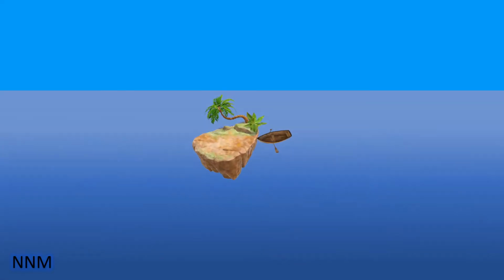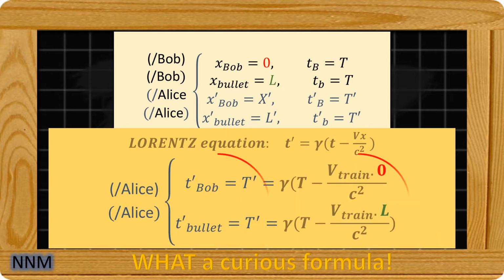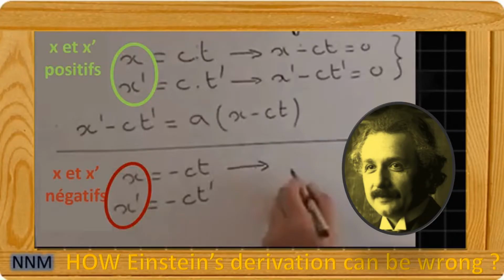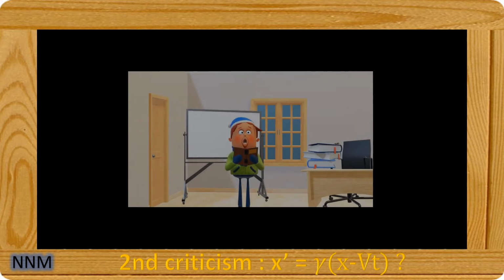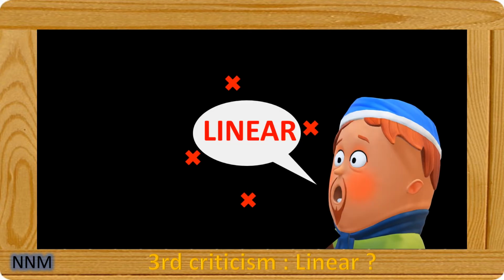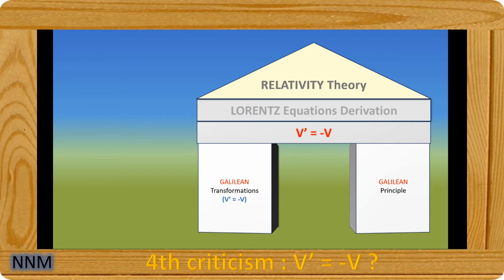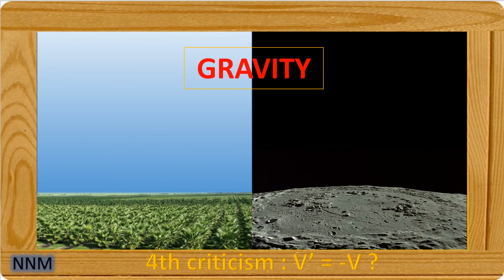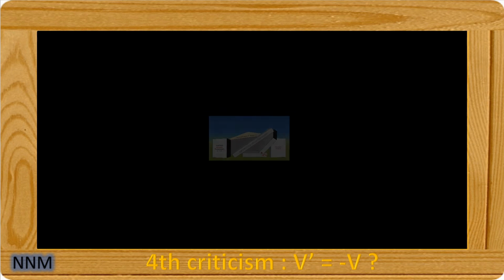4 f. Contre la théorie de la Relativité : introduction à la critique de la dérivation de Lorentz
La théorie de la relativité est basée sur les formules de transformation de Lorentz. Mais les dérivations de ces formules semblent erronées, ou du moins critiquables. Cette vidéo explique pourquoi.

00:00  Les équations de Lorentz
00:09  Que signifient-elles ?
00:48  Comment leurs démonstrations peuvent-elles être fausses ?
01:00  Première critique :  y'=y ?
01:36  Deuxième critique : x' = G(x-Vt) ?
01:52  Troisième critique : équation linéaire ?
02:13  Quatrième critique : V'=-V ?
03:30  Vidéos détaillées